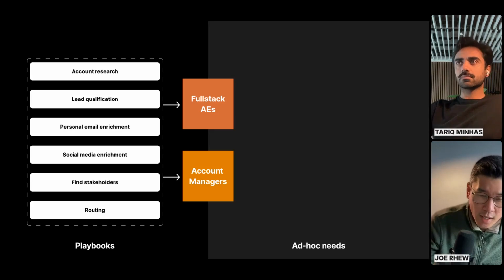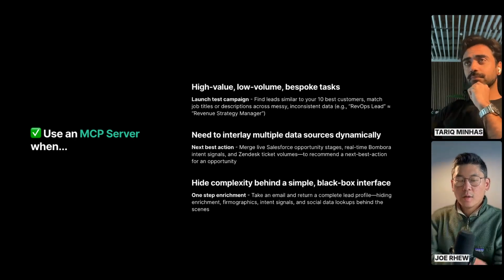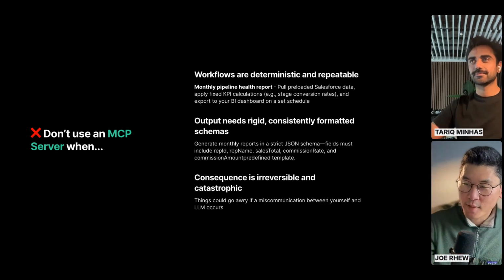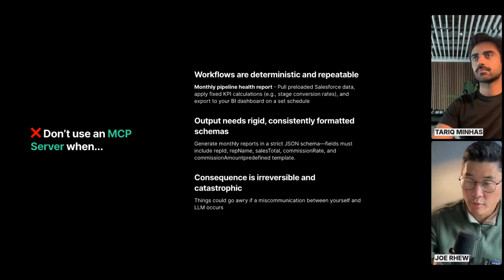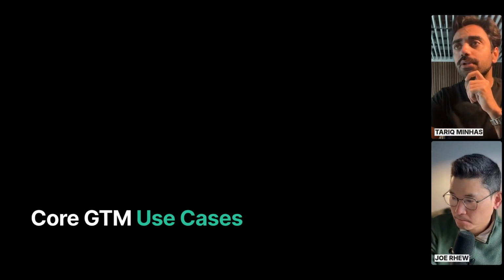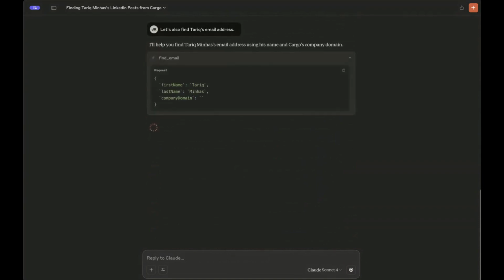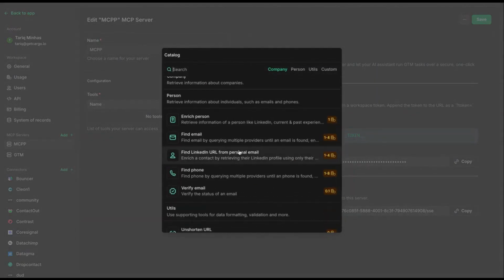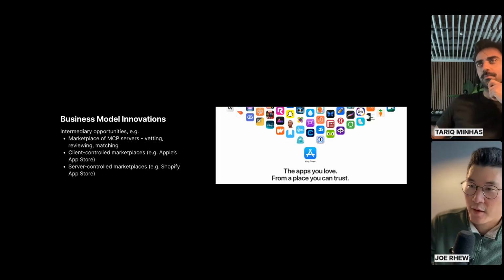Build and run your MCP Server for GTM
A hands-on workshop with Joe Rhew on how to set up a dedicated MCP Server for your GTM needs using Cargo. We also discussed how to integrate MCP Servers into your GTM stack and their associated limitations.

Links:
👉 Join our GTM Engineer community here
👉 Read our manifesto here